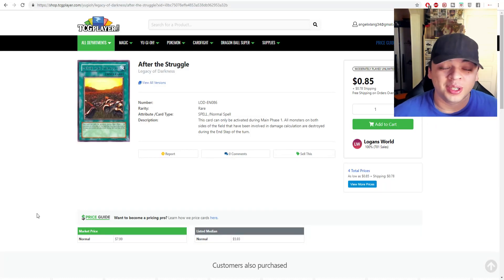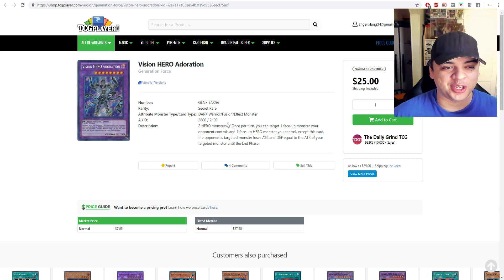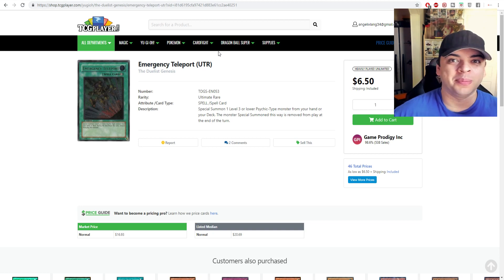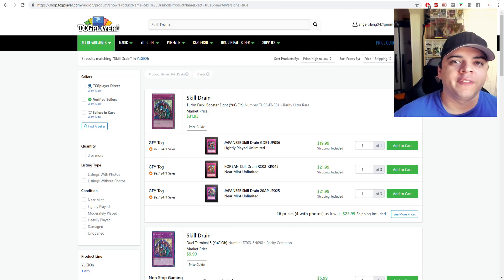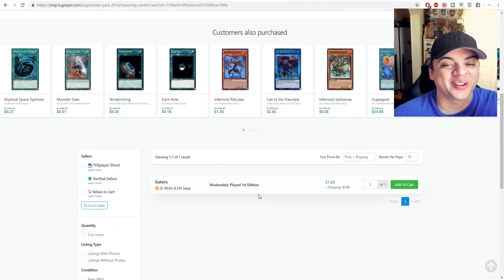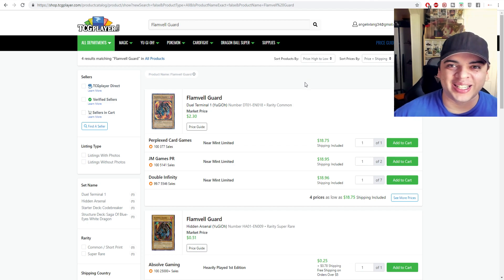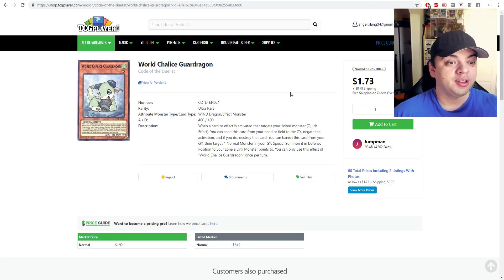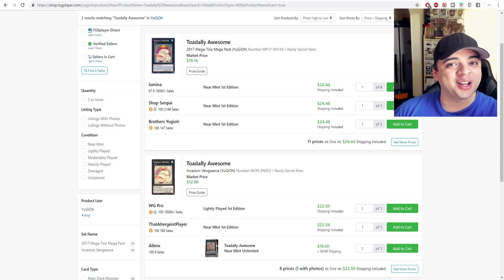Yu-Gi-Oh! MARKET WATCH - ✅ THESE CARDS ARE ALMOST BOUGHT OUT! RISING RAMPAGE HAS 2 GOOD CARDS!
These cards in today's video is almost bought out! With collector's and players hitting the market, no wonder why we still have these cards on the market that are not bought out yet. Also, rising rampage has 2 good secret rares right now. I do believe Rising Rampage can have better value in the future but that is not right now. What card from this set is the one you like the most?

You can also support to this channel by ordering from TCGplayer!